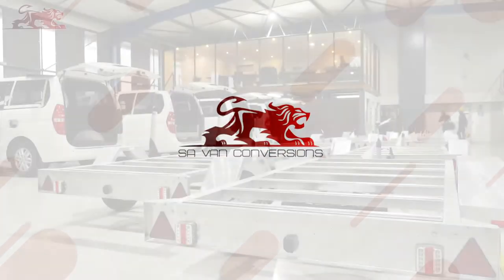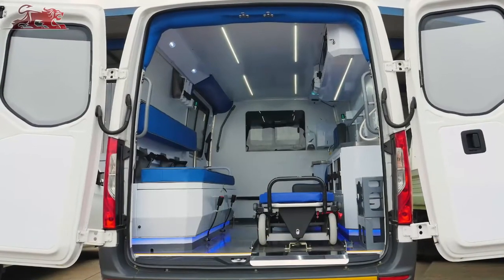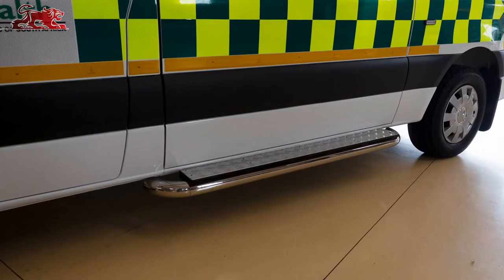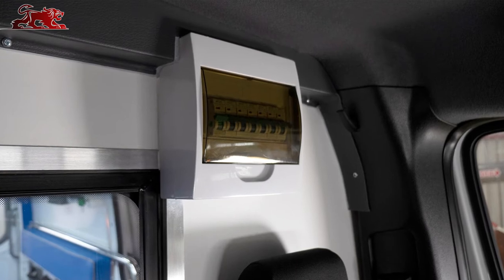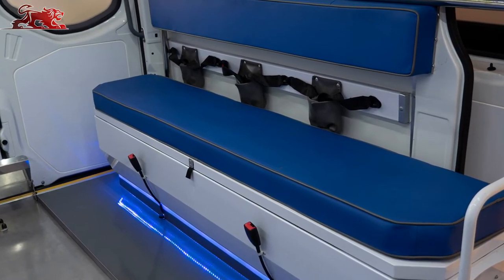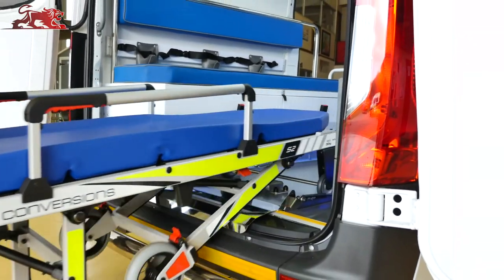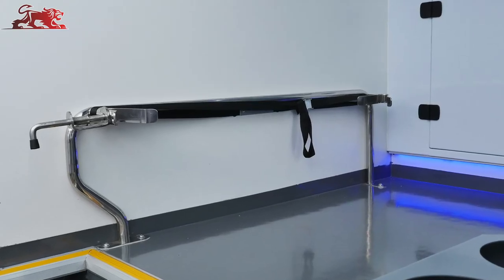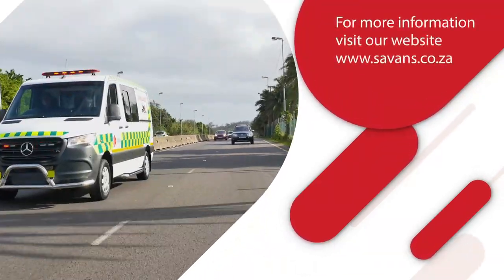SA Vans Sprinter 3 Series Ambulance